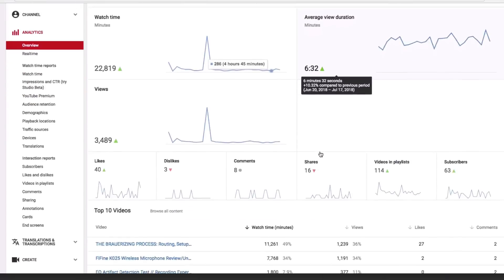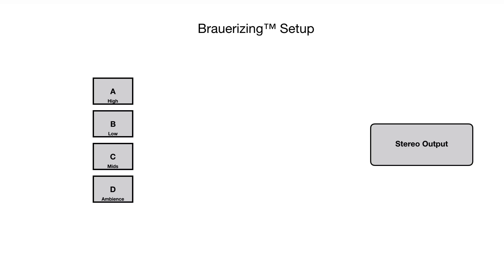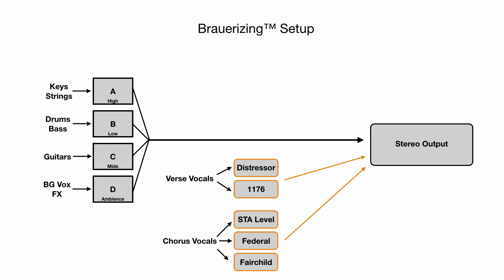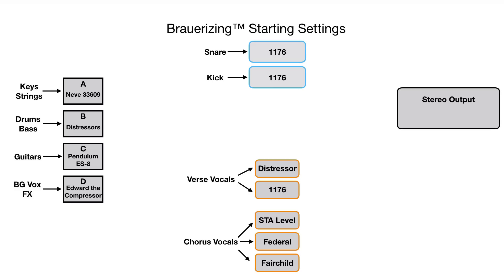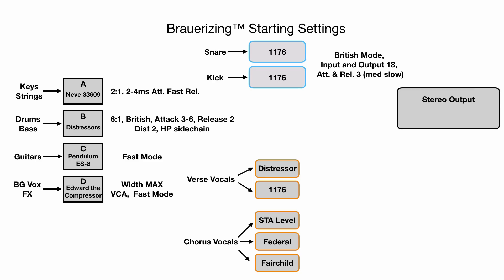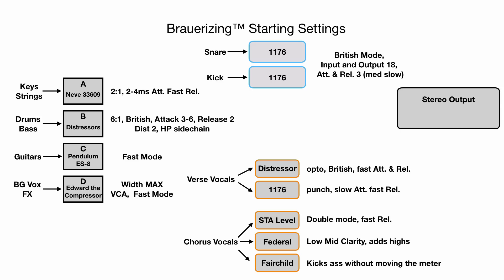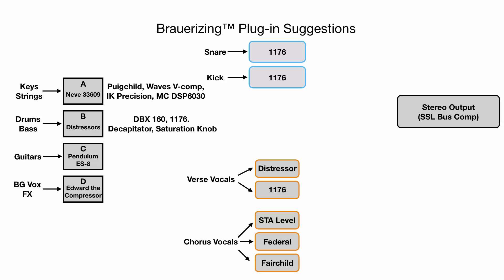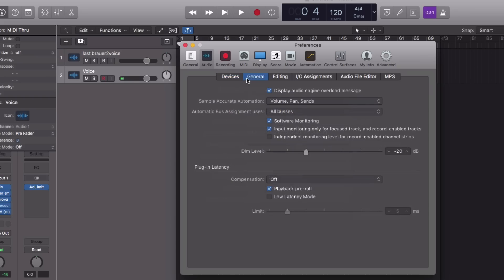BRAUERIZING PROCESS - ITB Compressor Settings, Vocal Setup, and More! | LearnAudioEngineering.com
A deeper look into the Brauerizing Process used by NYC Mix Engineer Michael Brauer. In this video, I focus on the compression settings and vocal setup used by Michael Brauer.

Intro 0:00
Brauerizing Review:  00:54
Vocal Compressor Setup: 02:47
1176s and Variations: 03:37
Compressor Settings: 04:53
What is British Mode? 07:08
Plugin Suggestions:    10:13

►MORE BRAUERIZING VIDEOS